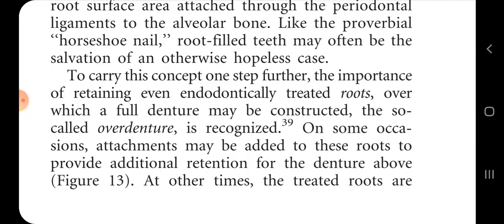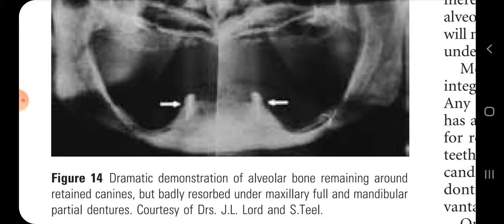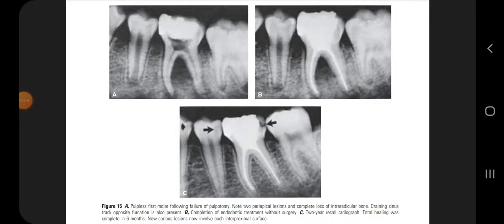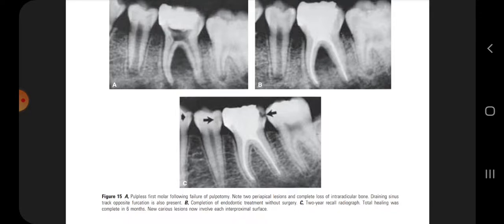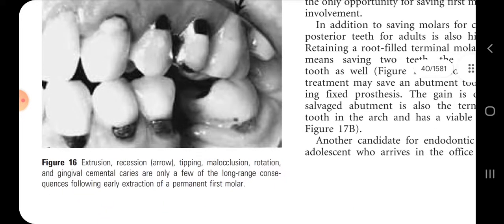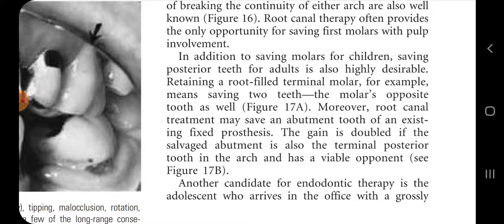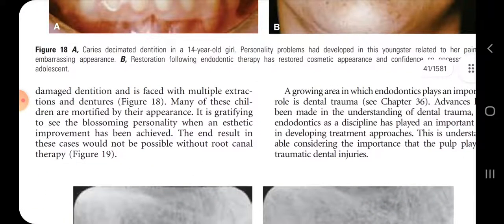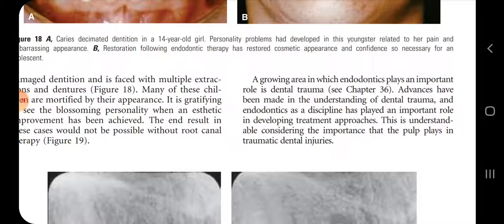INGLE'S ENDODONTICS -Ch 1)indications of Endodontic therapy